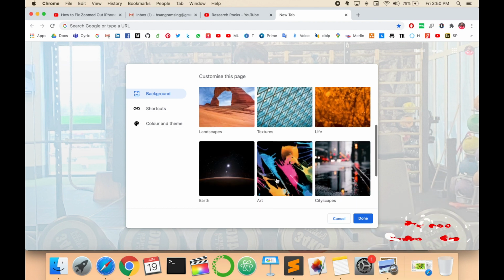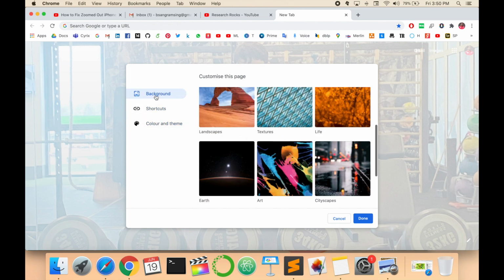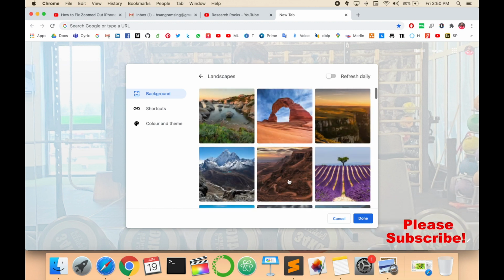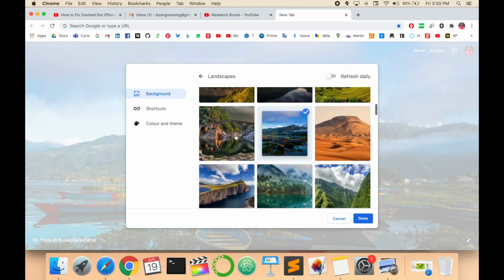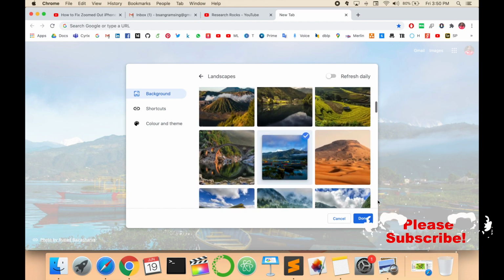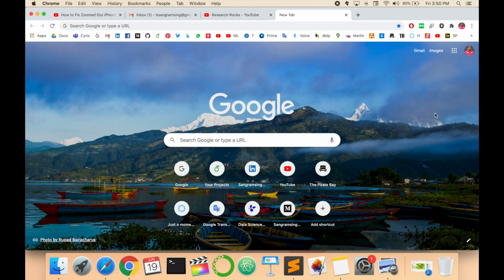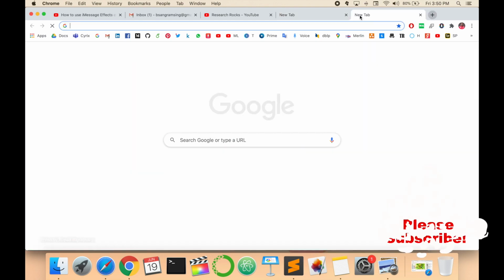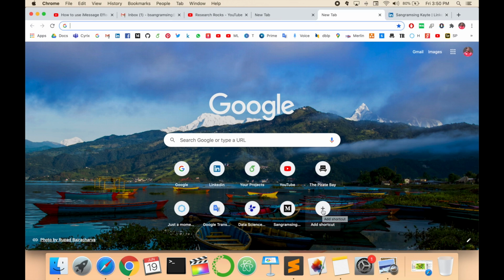How to Change Chrome Background on PC & Laptop | Customize Google Chrome Easily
In this video, I’ll show you exactly how to change your Chrome background quickly and easily on your PC or laptop. Whether you want a custom wallpaper, aesthetic theme, dark mode setup, or colorful browser design, this step-by-step Chrome customization tutorial has you covered.

Learn how to:
✔ Change Chrome background image
✔ Customize Google Chrome homepage
✔ Add themes to Chrome browser
✔ Personalize Chrome with wallpapers
✔ Make Chrome look aesthetic and modern

This tutorial is beginner-friendly and works for the latest version of Google Chrome.

how to change chrome background
customize google chrome
chrome themes tutorial
how to personalize chrome browser
google chrome customization
chrome homepage background change
aesthetic chrome setup
how to add themes in chrome
dark mode chrome customization
chrome browser tips and tricks